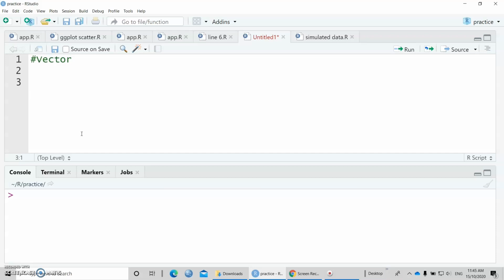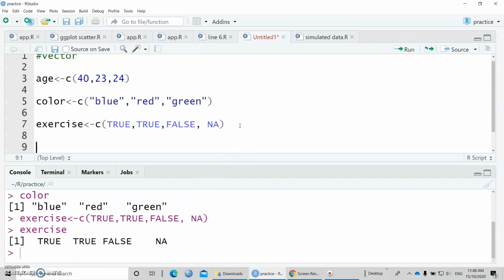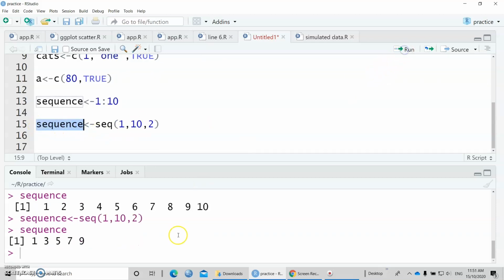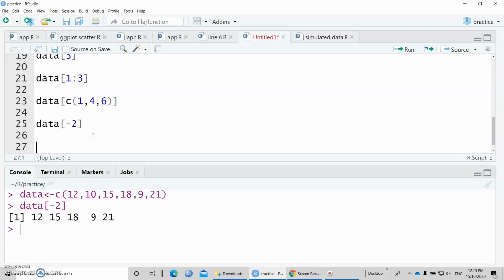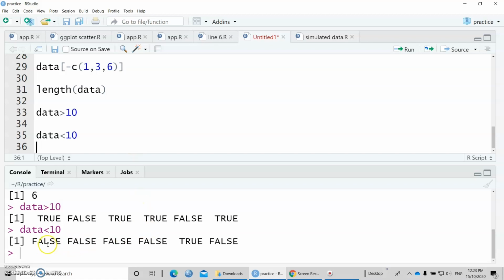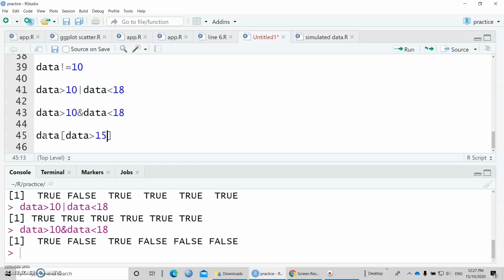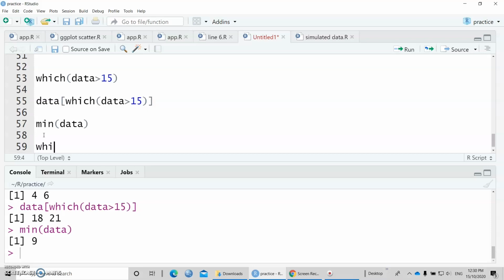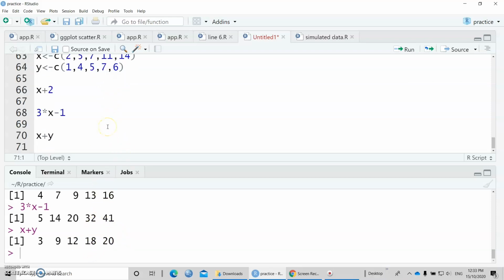R programming Vector